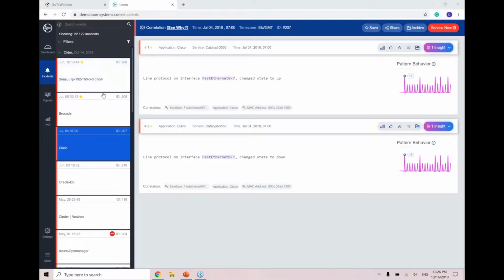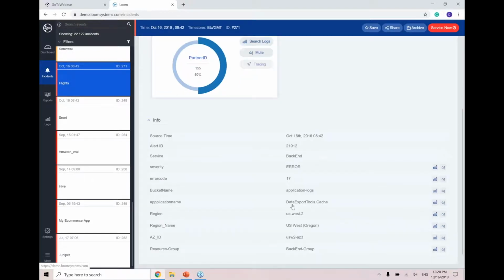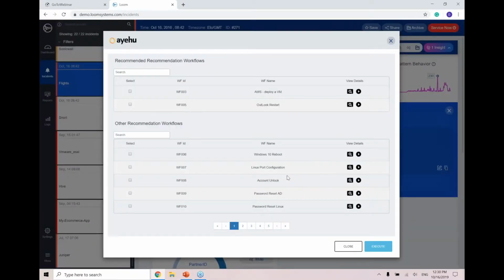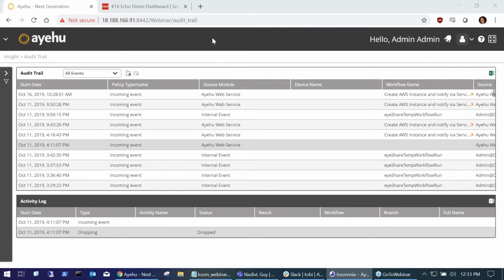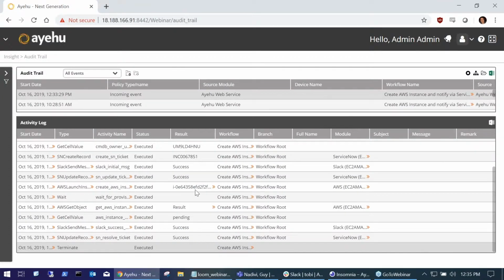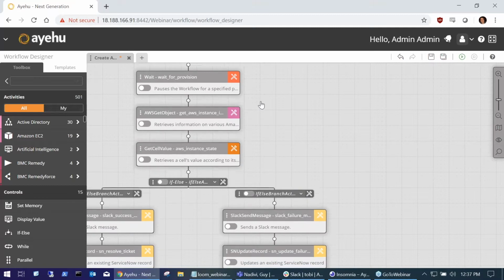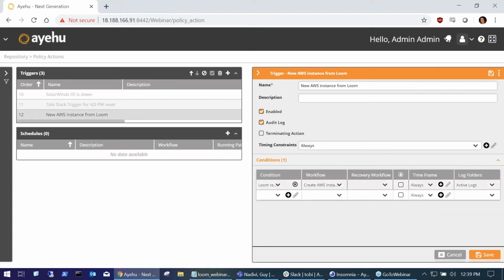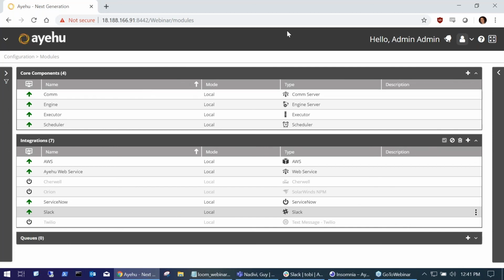Demo: How to integrate Ayehu NG with Loom Systems